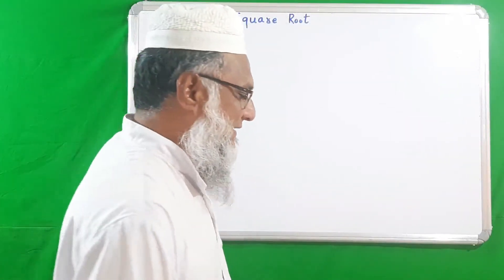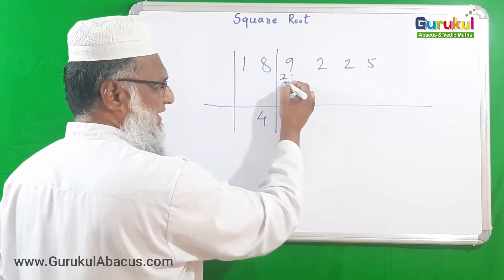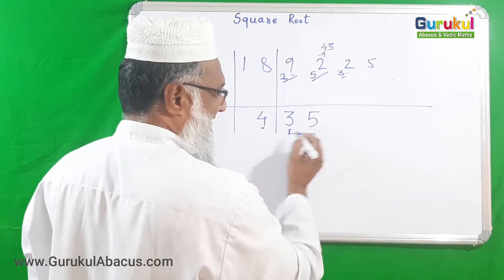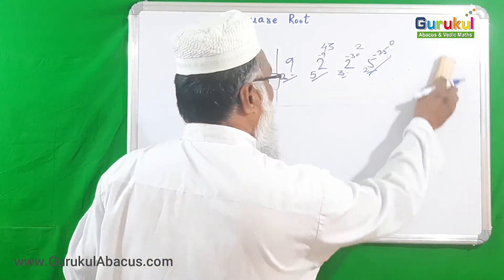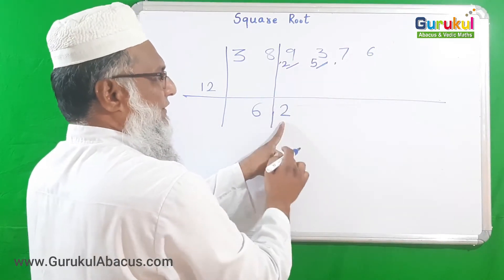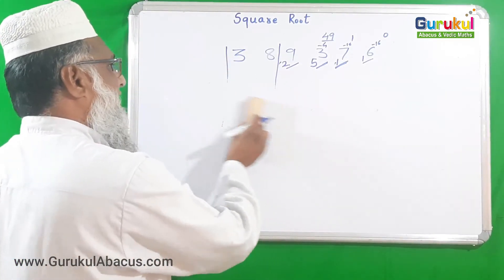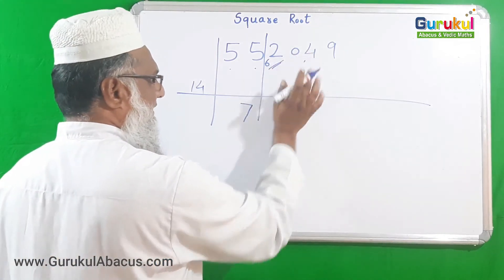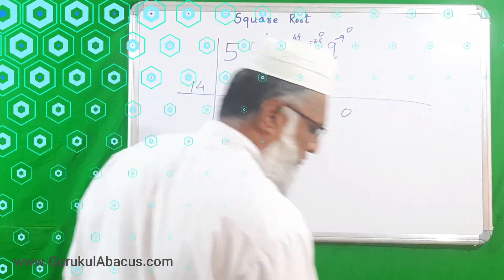Section 8 - Part 2 --- Finding Square root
Mr. Ismail Latkar – One of the best Vedic Maths Trainer having 28+ years Experience in teaching Maths. He is founder of Gurukul Abacus & Vedic Maths. He has provided Vedic Maths Training to 100's teachers.